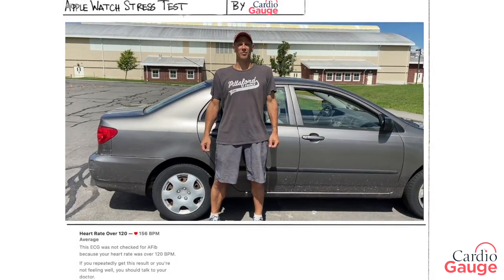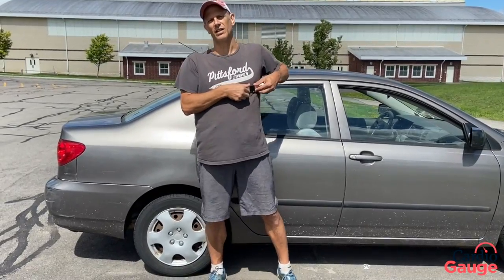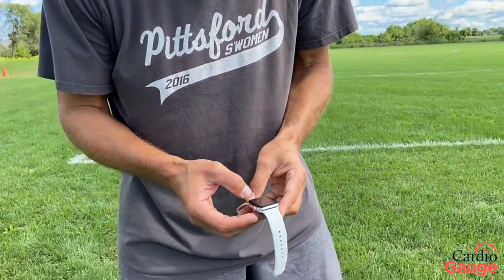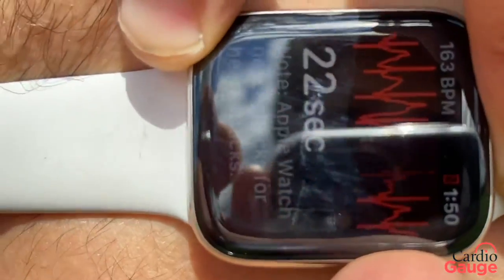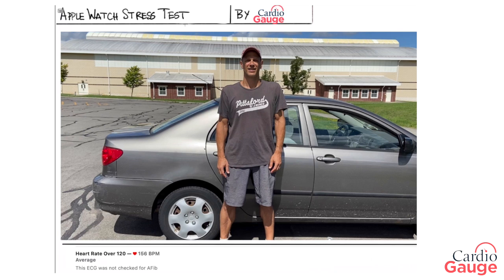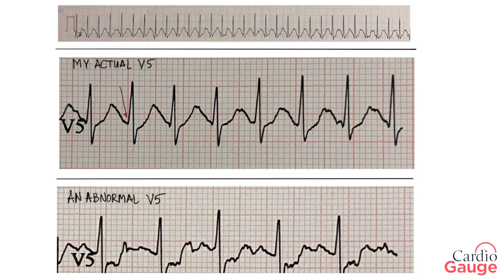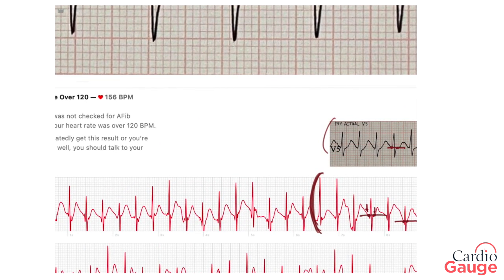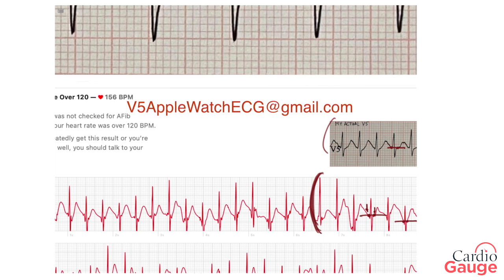Apple Watch Stress Test. Do Not Do This Yourself (Disclaimer).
Cardiologist simulates a stress test using an Apple Watch.